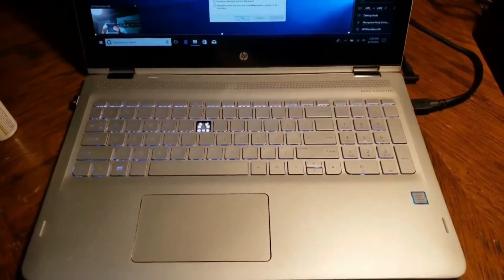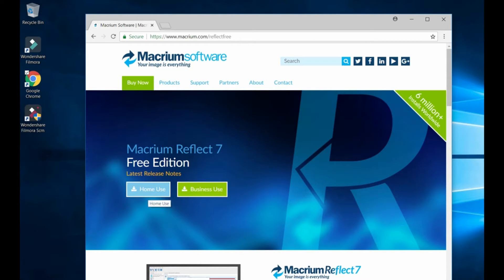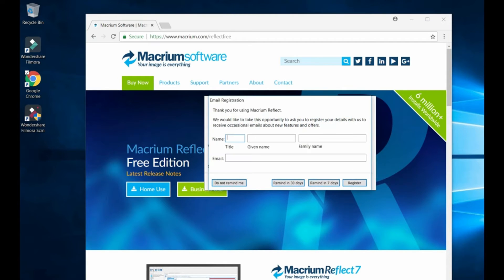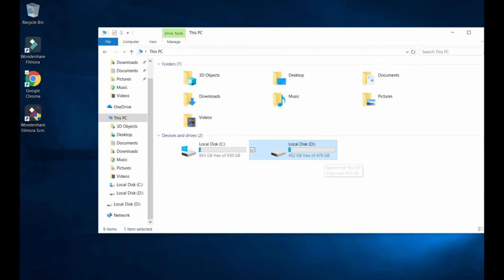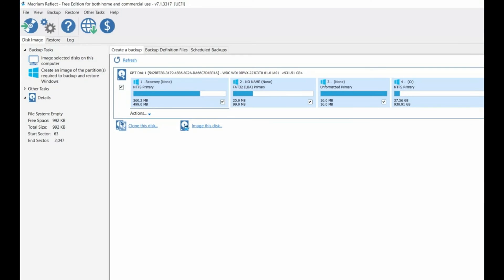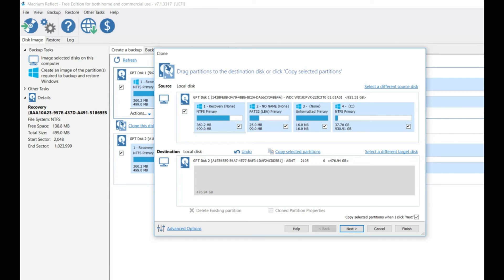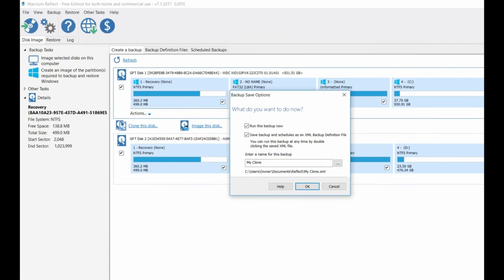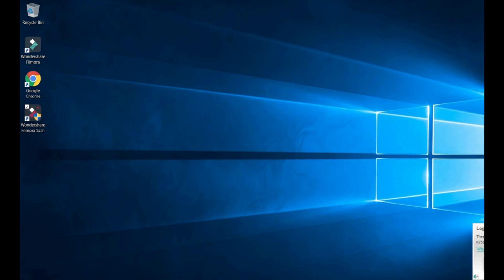How to Clone a Laptop Hard Drive using a external USB adapter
Here is the link for the dock station:

Be Bless !